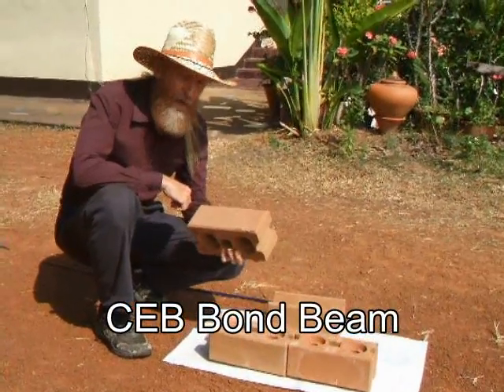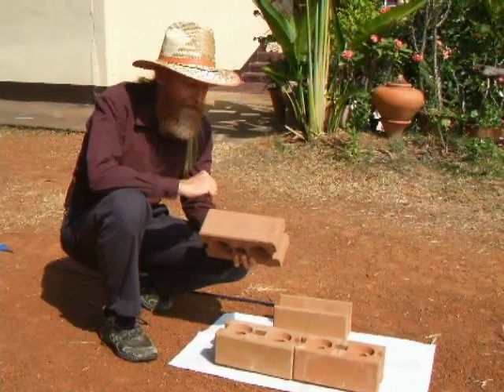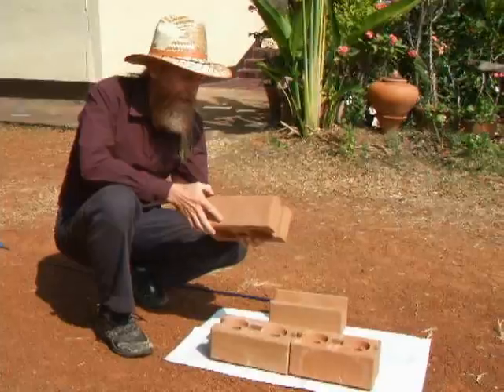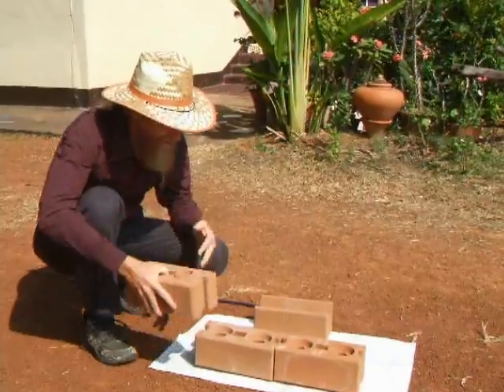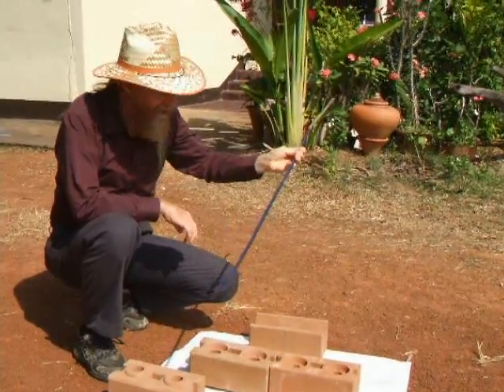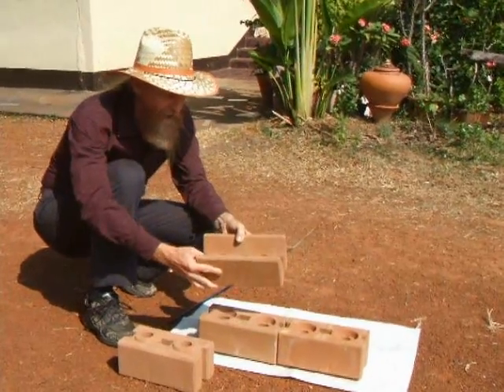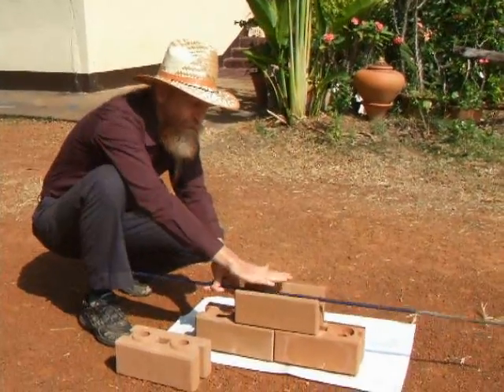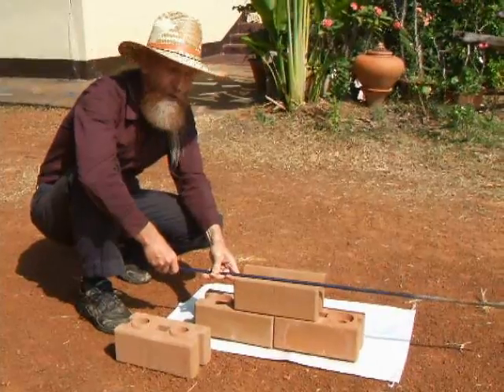CEB Bond Beam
Today we're looking at how to build with compressed earth blocks or CEBs. These are made with mostly earth with about 10% cement. They're compressed in a machine, either by hand or motorized machine. And these pieces here help it align, so they're self-aligning. You just stack them like bricks. You have steel that goes up the center -- reinforcing steel, or rebar we sometimes call it. What do you do at the top? They make these special bond beam blocks. They're self aligning. You have the steel coming up and you have horizontal steel, and you fill this with cement (concrete). And this becomes your bond beam on top of the wall that ties everything together so your wall is strong.